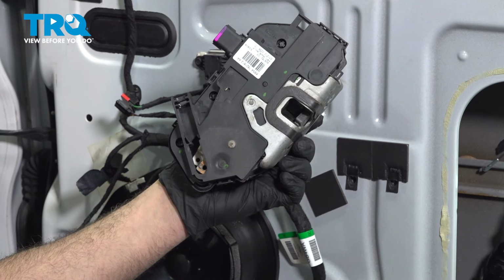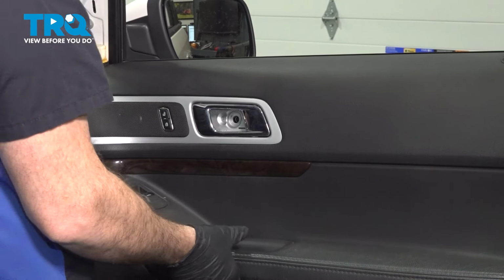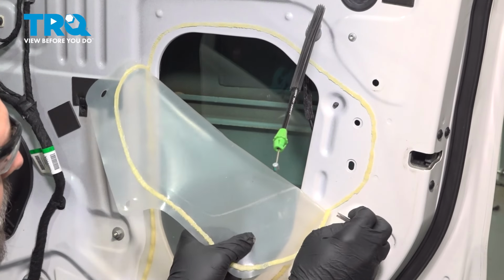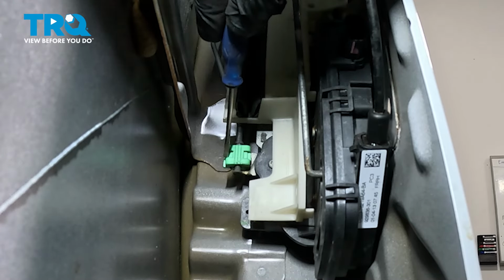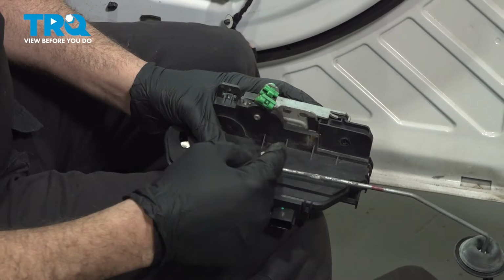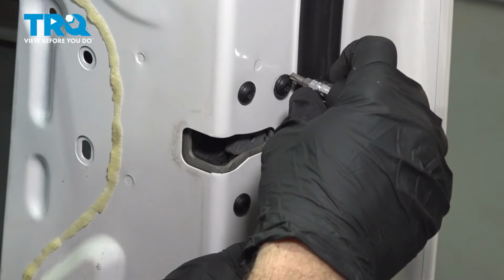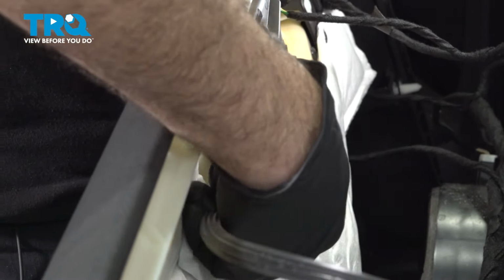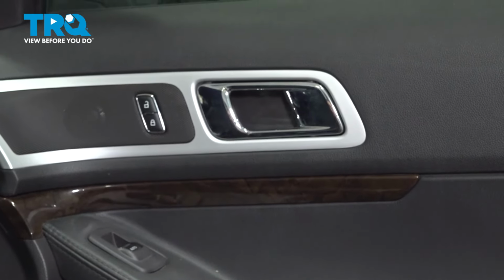How to Replace Front Door Lock Actuators 2011-2019 Ford Explorer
This video shows you how to install new front door lock actuators from TRQ on your 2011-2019 Ford Explorer. Power door lock systems typically use some sort of actuated motor to drive the lock mechanism. If the actuator breaks, then the door lock will no longer operate electronically.

This repair was done on a 2013 Ford Explorer Limited 3.5L Sport Utility 4-Door AWD Automatic and the process should be similar on the following vehicles:
2011 Ford Explorer
2012 Ford Explorer
2013 Ford Explorer
2014 Ford Explorer
2015 Ford Explorer
2016 Ford Explorer
2017 Ford Explorer
2018 Ford Explorer
2019 Ford Explorer

Tools you will need:
• Pocket Screwdriver
• Pliers
• T25 Torx Driver
• Safety Glasses
• Magnet - Extendable